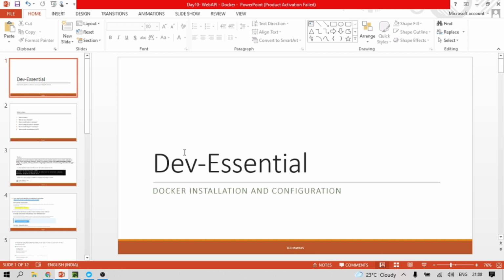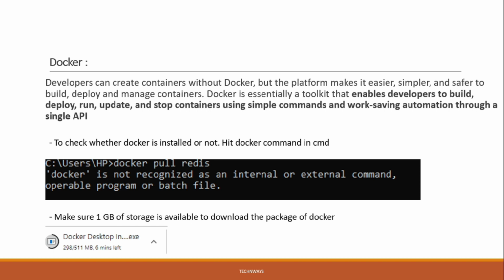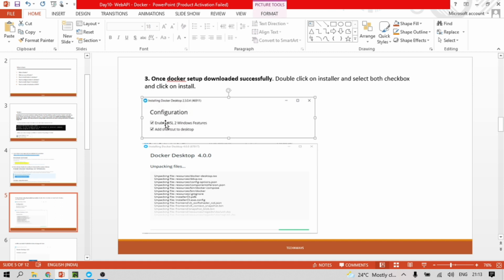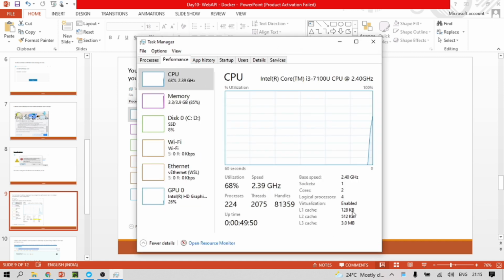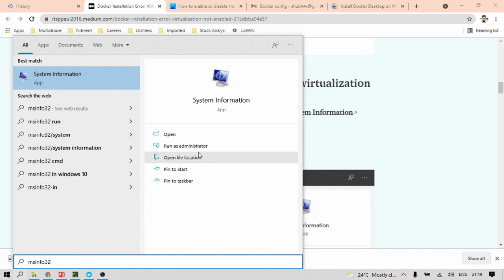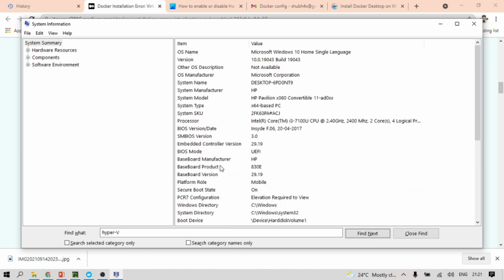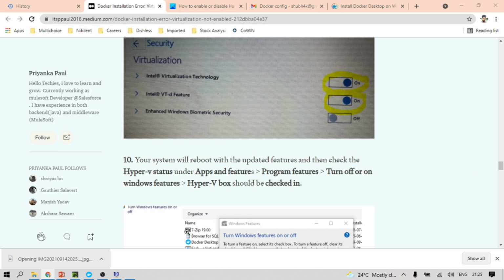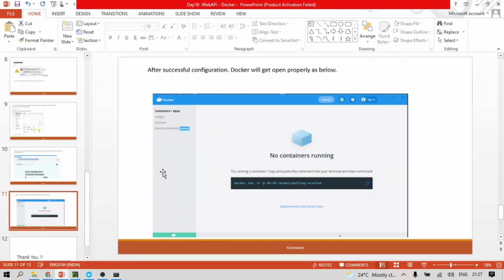Docker Installation and Configuration in Windows| DevOps | Virtualization |Hyper-V|FullStack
I explained what is docker and how it is being used in software development. what are the essential steps which we can follow and install the docker in windows 10 home edition. Hyper-v configuration and virtualization are prerequisite for docker so I also deeply explained how hyper-v can be enabled and what steps to be followed for virtualization in windows 10. Docker Vitualization DockerInstallation Hyper-v

What to learn:

1. What is Docker?
2. What are uses of docker?
3. How to install and configure docker in windows?.
4. How to enable Hyper-V in windows?
5. How to enable virtualization in BIOS of windows?